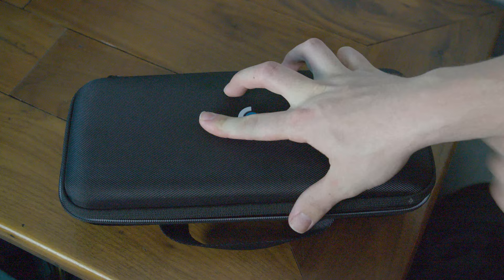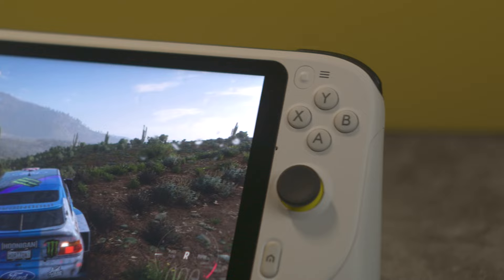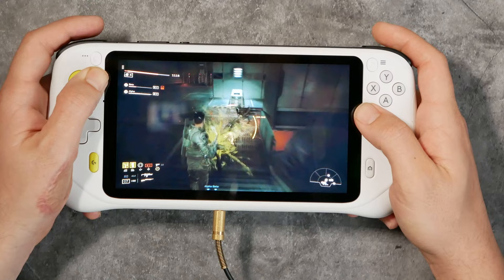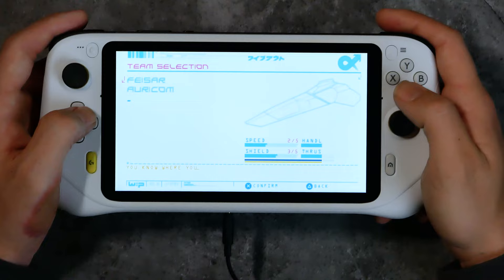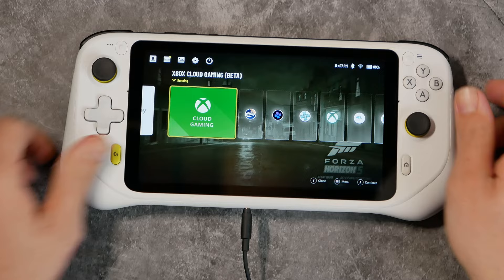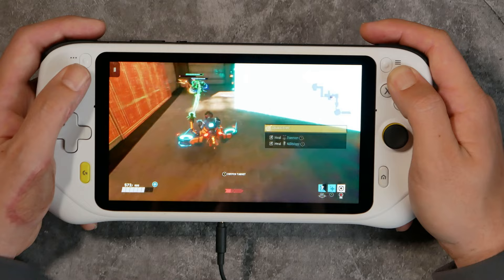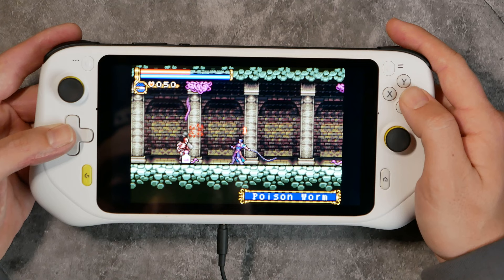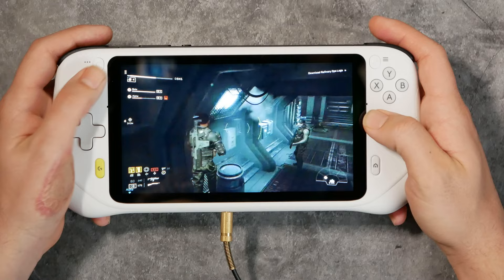Before You Buy The Logitech G Cloud For $300...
The Logitech G Cloud is a fantastic cloud gaming device for xbox game pass ultimate and even a great emulator for a PSP replacement. But dang do I was valve went with the screen for the steam deck. It's also just the cloud, amazon got us all messed up.

SPECS & DETAILS
DIMENSIONS
Length: 10.11 in (256.84 mm)
Width: 4.61 in (117.21 mm)
Height: 1.30 in (32.95 mm)
TECHNICAL SPECIFICATIONS
CHIP
Qualcomm Snapdragon 720G (SD720G)
Octa-core CPU up to 2.3GHz
Internal memory: 64 GB (ROM) 1Total amount of available memory may be less based on configuration. Accessible capacity varies; MB = 1 million bytes; GB = 1 billion bytes; TB = 1 trillion bytes. Please note that a portion of the hard drive is reserved for system recovery, operating system and preloaded content software.
DISPLAY
Resolution: 1920 x 1080 FHD (16:9 ratio)
Type: IPS LCD
Brightness: 450 nits
Display Size: 7" (diagonal)
Refresh Rate: 60 Hz
Touch Enabled: Multi-Touch
AUDIO
Stereo speakers, driven by high voltage smart amplifier providing clear playback.
Dual microphones, featuring echo canceling and noise suppression with high quality codec and DSP.
3.5mm stereo headphone/headset jack.
Bluetooth® 5.1, with Qualcomm® aptXTM Adaptive support.
Digital USB-C headphone support.
CONTROLS
A / B / X / Y buttons
D-Pad
L & R analog joysticks
L & R bumpers
L & R analog triggers
L & R option buttons
G button and Home buttons
Volume control buttons
Power switch
SENSE CONTROL AND FEEDBACK
Linear Haptics
6-axis IMU sensor
Ambient light sensor
WIFI
Dual-band WiFi radio, 2.4GHz and 5GHz
2 x 2 MIMO
IEEE 802.11a/b/g/n/ac
Bluetooth: Bluetooth 5.1
BATTERY
Battery Type : Rechargeable Li-Polymer
Battery Watt-h: 23.1
Battery Life: 12+ hours (under normal playing conditions, battery life may vary based on user and computing conditions.)
EXPANSION
MicroSD Card Expansion Slot
WARRANTY INFORMATION
1-Year Limited Hardware Warranty
PART NUMBER
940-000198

WORDS - If you're in the market for a new handheld, be sure to check out the Logitech G Cloud! This handheld has been highly praised by users, with many saying that it's the best they've ever used, sure.

In this review, I'll go over the features of the Logitech G Cloud and how it compares to the Steam Deck, a handheld that I love. I'll also give you my recommendation on which is best for you. So whether you're in the market for a new handheld, be sure to watch this review!

Join the DaveyNation on